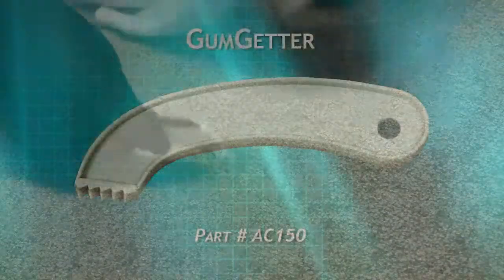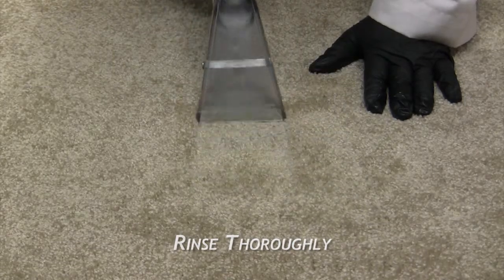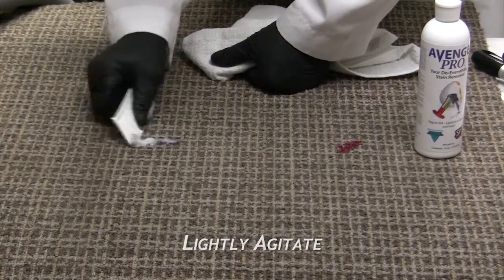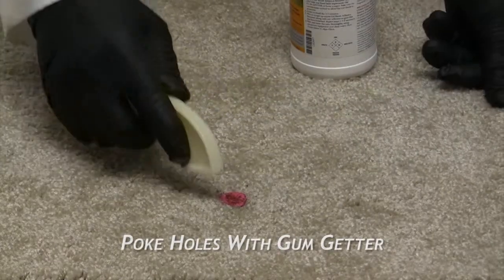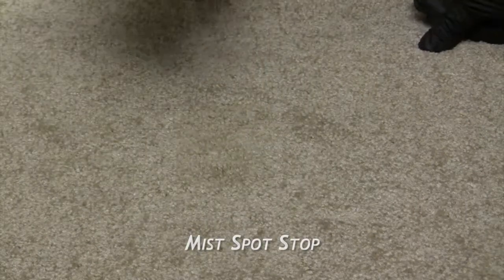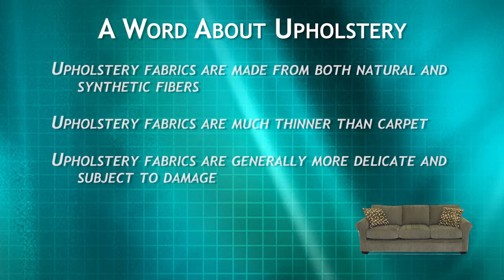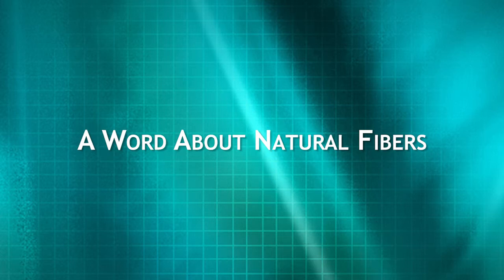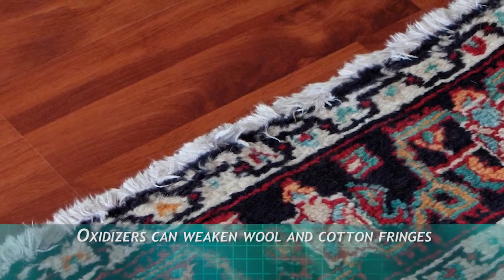LA25 Facilitated Spotting Video Bridgepoint